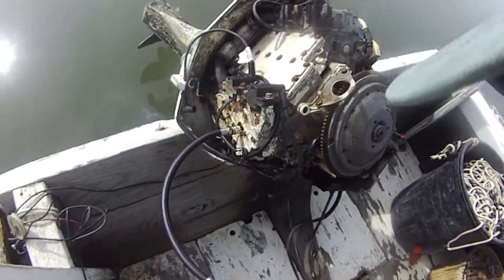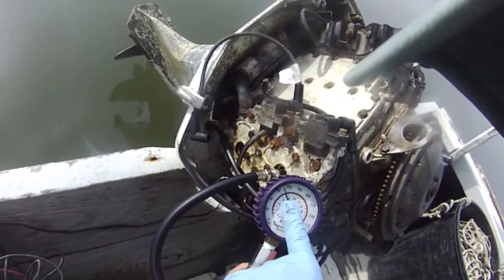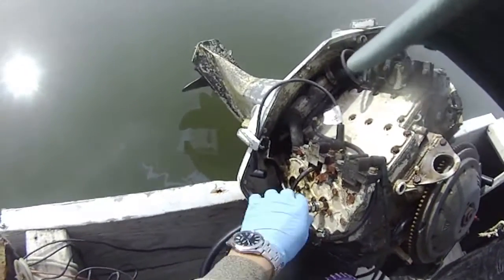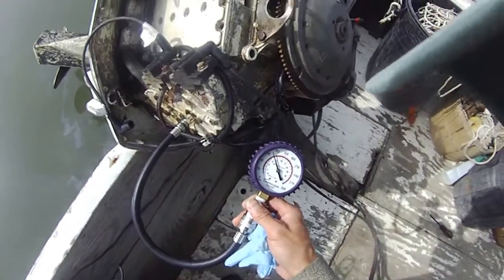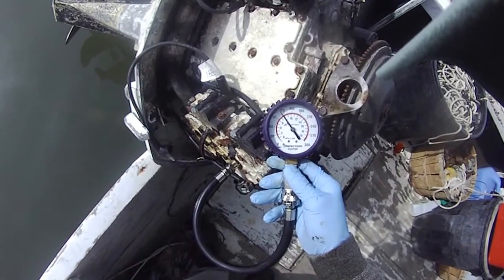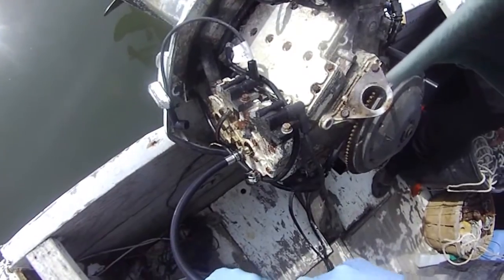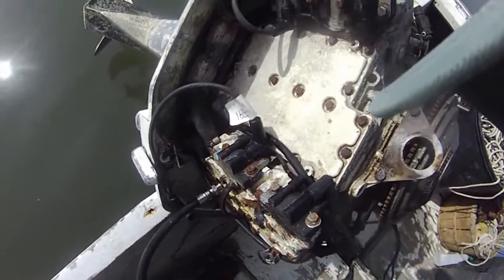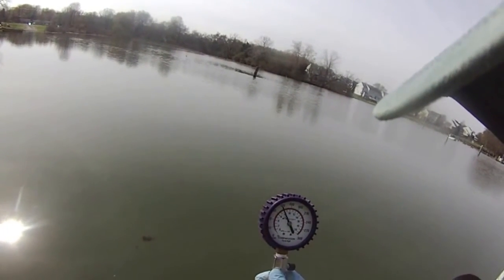Johnson outboard 90hp V4 compression test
Johnson outboard 90hp V4 outboard motor compression test, 110 psi for all 4 cylinders, 2 cycles, 1982 model J90MLCNB, serial # J5686362